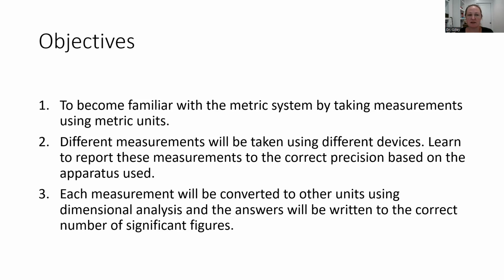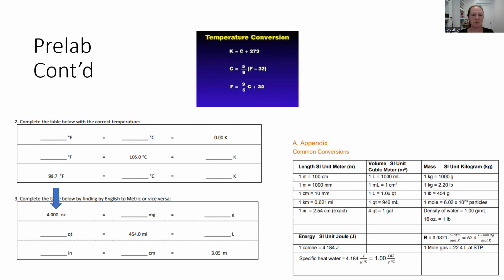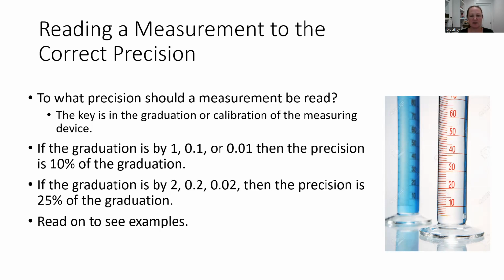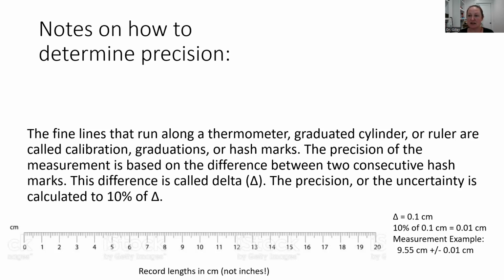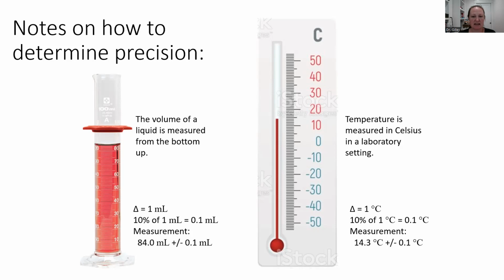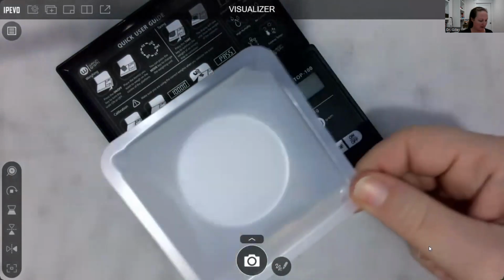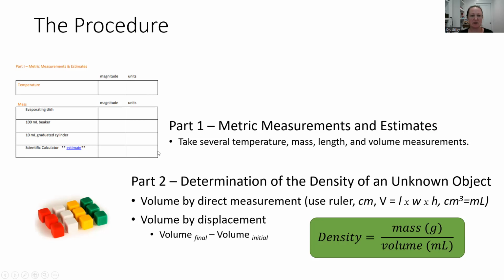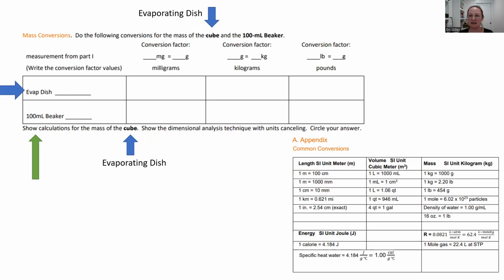Experiment 02: Measurements, the Metric System, and Density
Experiment 02: Measurements, the Metric System, and Density - CHEM 100L - Prelab Video